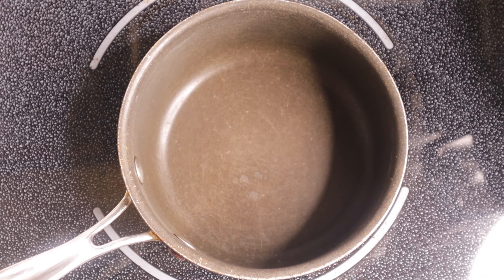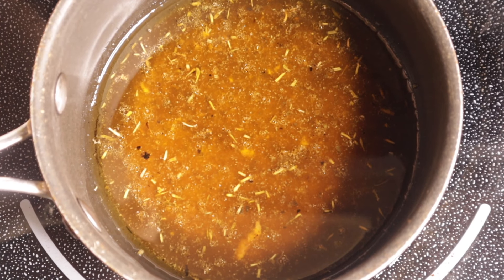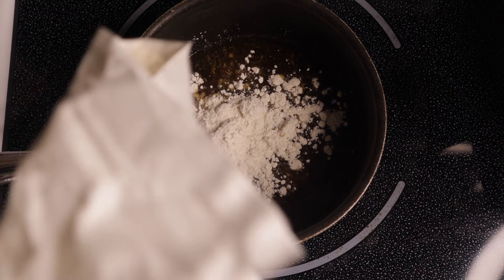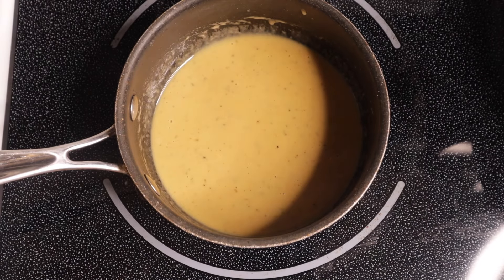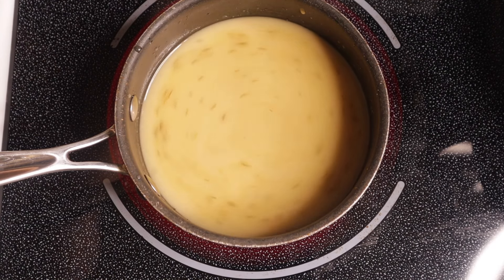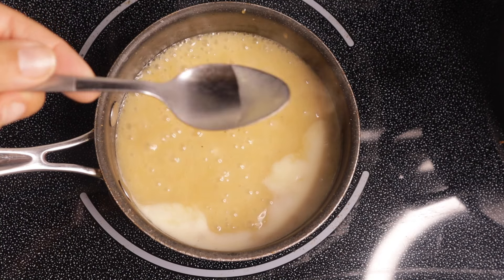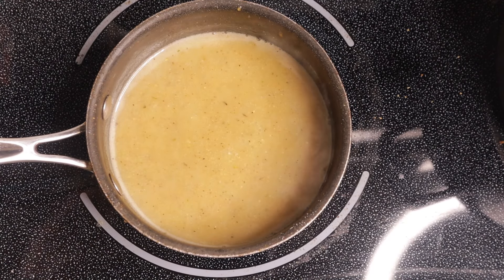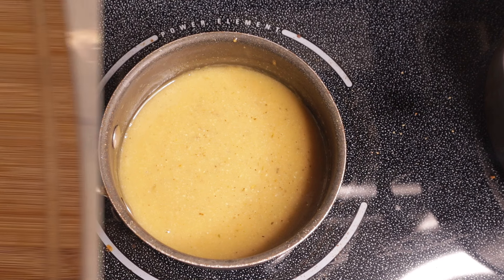How to Make Gravy From Drippings | EASIEST METHOD EVER!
Wanna know how to make gravy from drippings? This is the easiest way to make gravy, ever. No fuss, only a couple of ingredients and a fool-proof method. Don't worry about buying jarred gravy this year... After watching this video you'll be able to confidently make your own.

*GEAR:*
Canon EOS M50 kit w/15-45mm lens